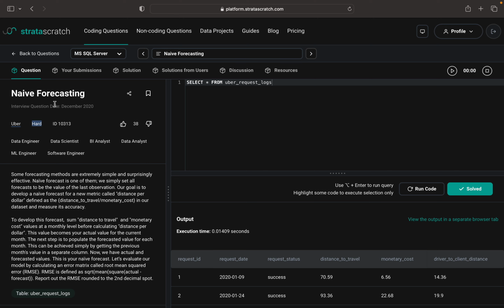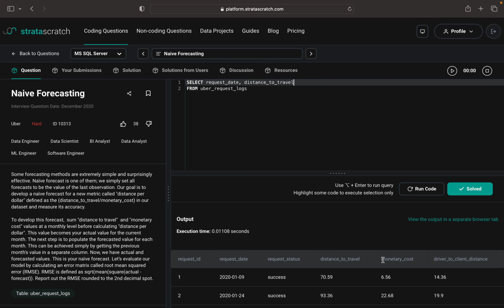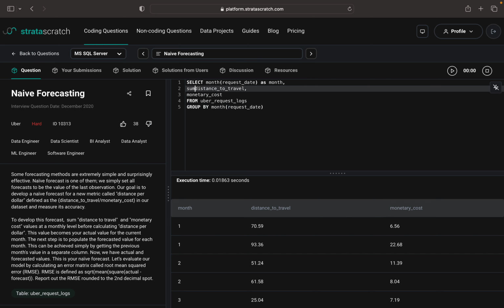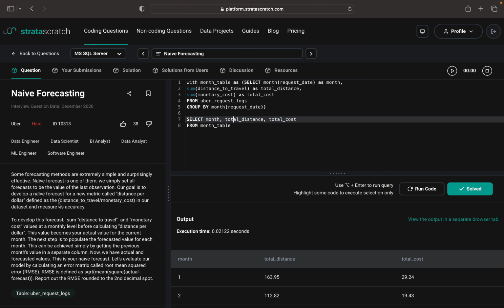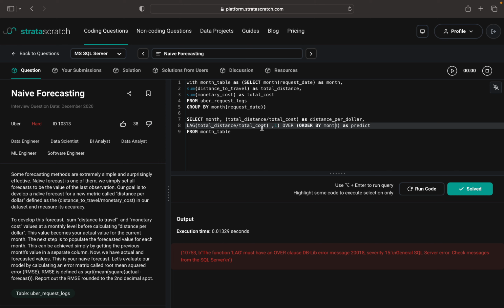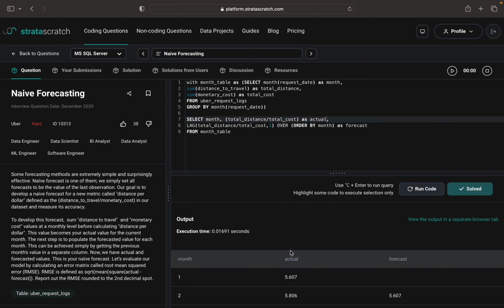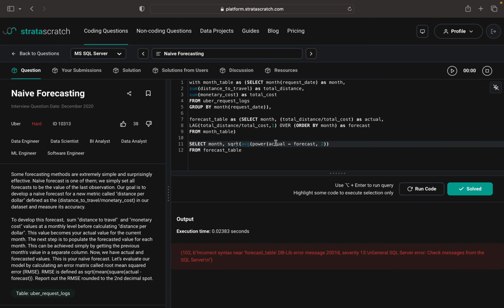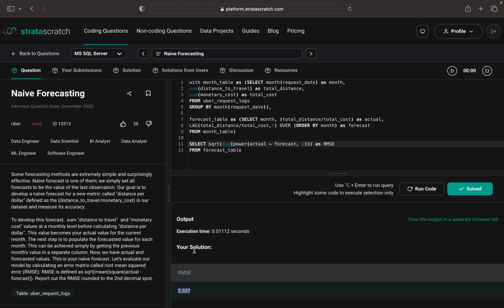Naïve Forecast - Finance Analyst - Uber StrataScratch - SQL